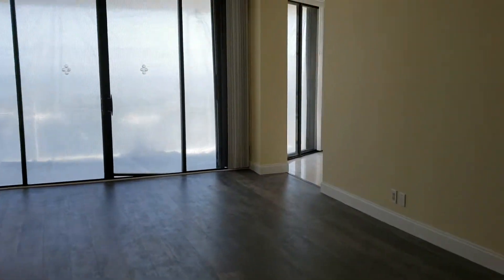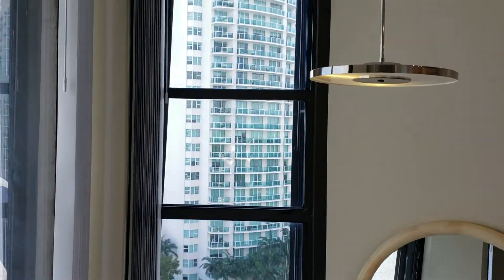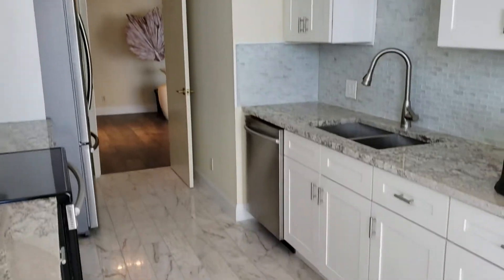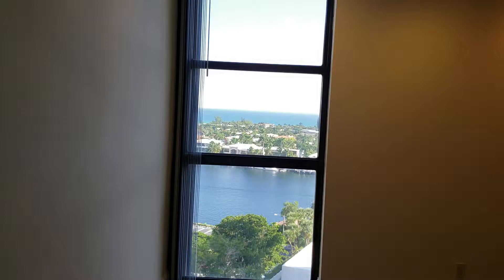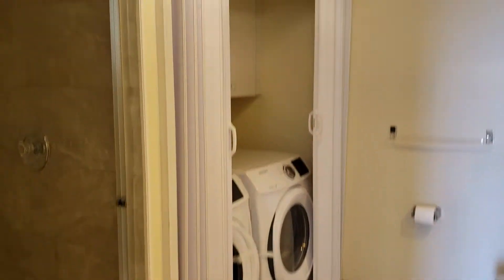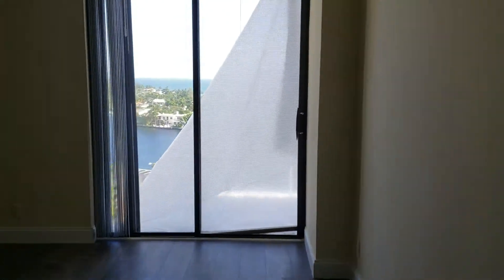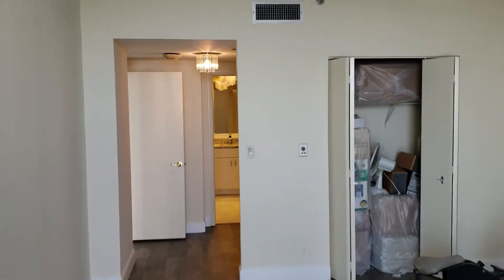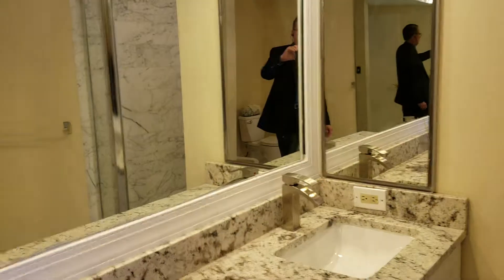Hamptons West , FOR SALE , 20281 E Country Club Dr 1X04 ( Dez,Zero Quatro ) Aventura, FL 33180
425,000

20281 E Country Club Dr 1X04 ( Dez,Zero Quatro )

DESCRIPTION

Spectacular Ocean views from all rooms in the most desirable line facing East in Hamptons West. This condo has been beautifully remodeled. It features 2 bd, 2 baths, very modern look, wide wash brown laminate floors, upgraded kitchen w/ marble countertops, elegant backsplash and stainless steel appl...

more

PROPERTY INFO

Type of Property

Condo

MLS#

A10549988

Area

12

City Name

Aventura

County

Miami-Dade County

Complex Name

Hamptons West

2

2

Year Built

1984

Waterfront Property (Y/N)

Yes

Waterfront Description

Intracoastal Front

Water Access

None

Unit View

Intracoastal View, Ocean View, Water View

Unit Floor Location

10

Total Floors In Building

26

Floor Description

Marble Floors, Wood Floors

Interior Features

Built-Ins, Foyer Entry, Pantry, Split Bedroom, Walk-In Closets

Equipment/Appliances

Dishwasher, Dryer, Icemaker, Microwave, Electric Range, Refrigerator, Smoke Detector, Washer

Amenities

Bike Storage, Billiard Room, Bbq/Picnic Area, Clubhouse-Clubroom, Community Room, Courtesy Bus, Exercise Room, Heated Pool, Kitchen Facilities, Library, Pool, Sauna, Spa/Hot Tub, Tennis

Maintenance Includes

All Amenities, Building Exterior, Cable Tv, Common Area, Elevator, Hot Water, Insurance, Manager, Pest Control Interior, Pool Service, Recreation Facilities, Security, Sewer, Water

Security Information

Doorman, Guard At Site, Lobby Secured

PARKING

Garage Spaces

1

Garage Description

Attached

Parking Description

1 Space, Assigned Parking, Valet Parking

SIZE

SqFt Liv Area

1,560

FINANCIAL INFO